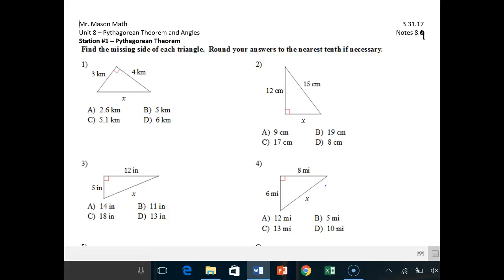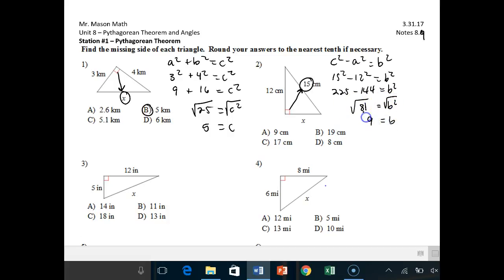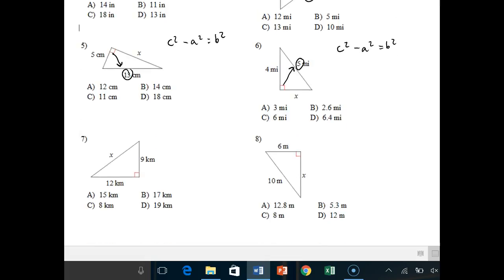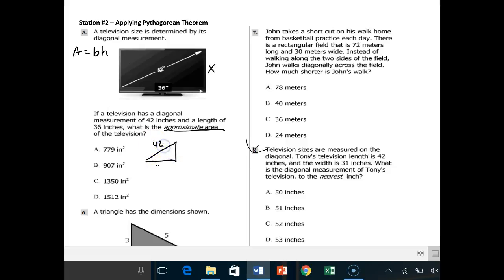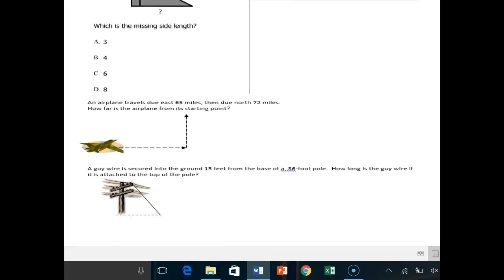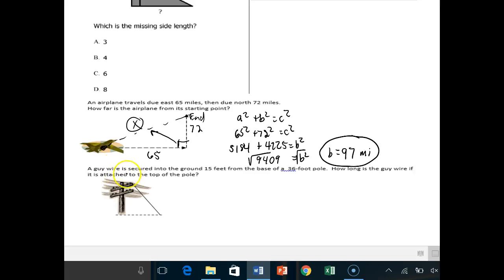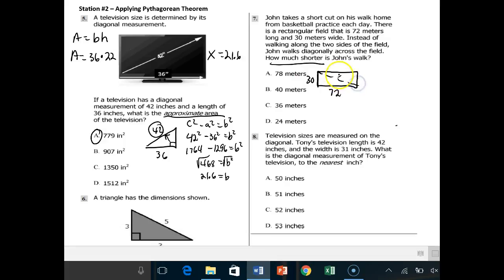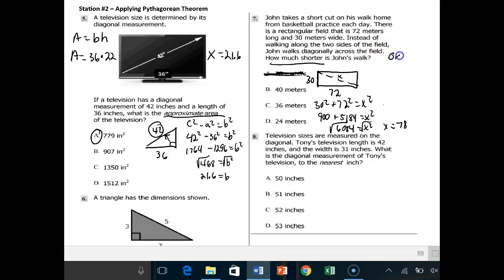Notes 8.9 Pt.1